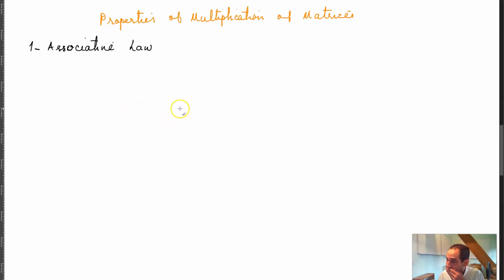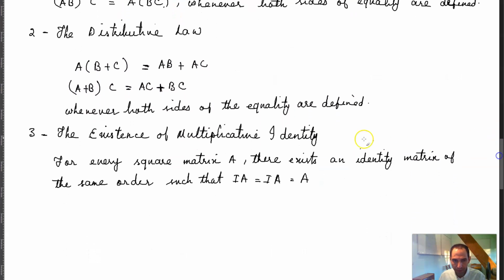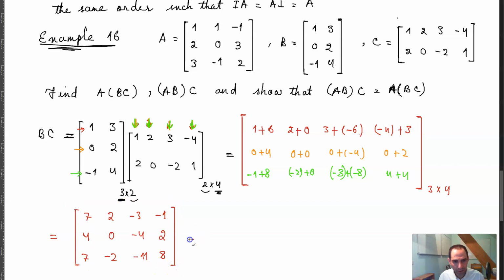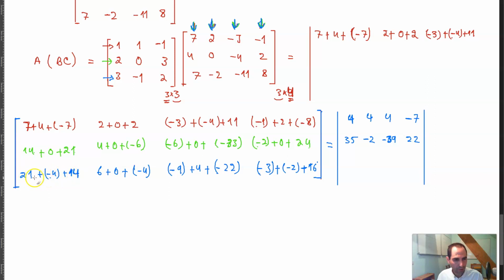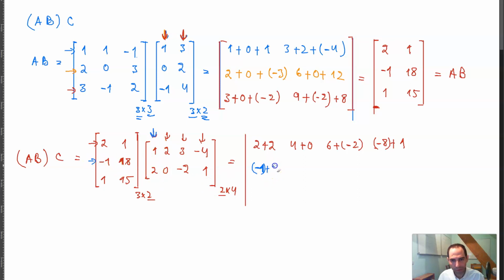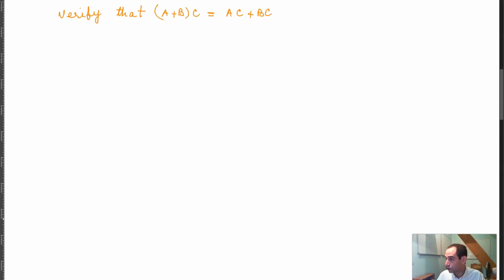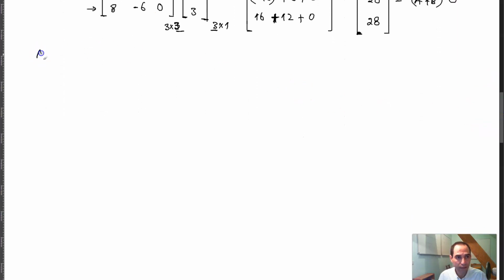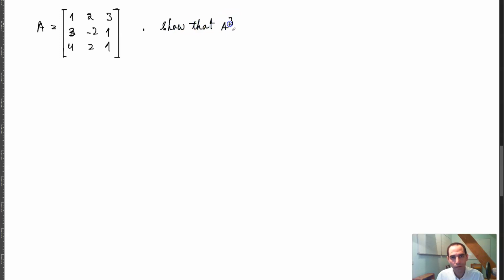Properties of Matrix Multiplication #1 - NCERT Math Class 12 Chapter 3 #9